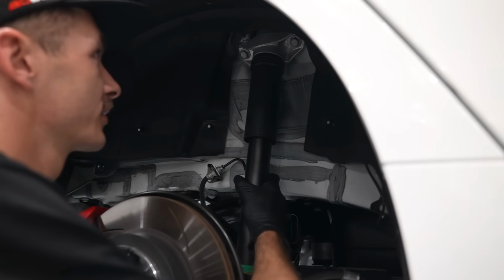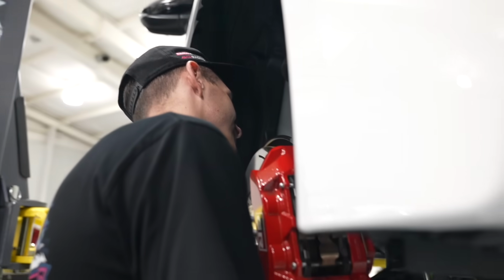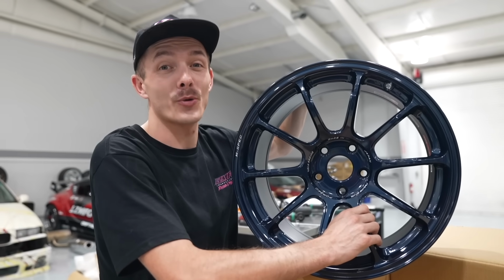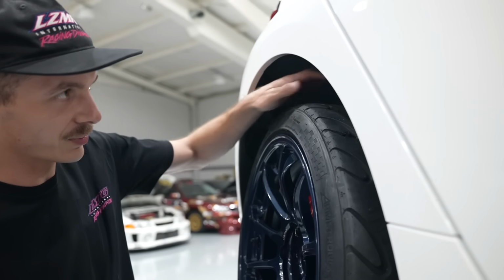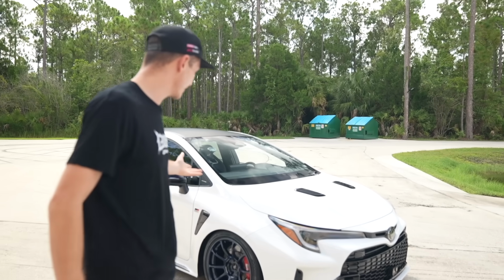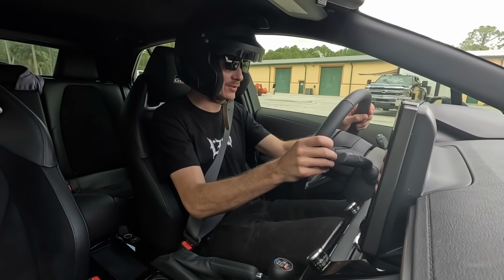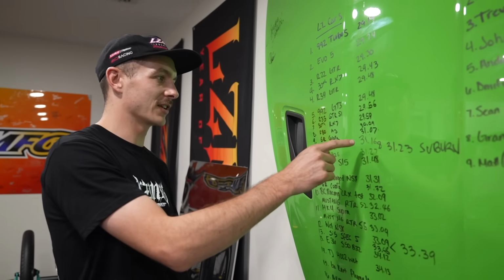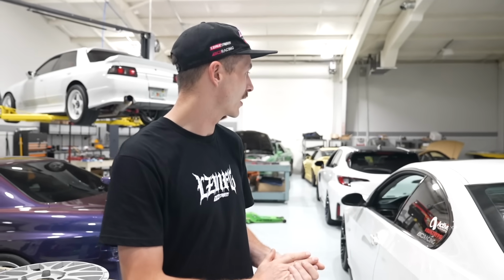We go full TRACK style on the GR Corolla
This thing looks epic now!!! gets you entered for a chance to win the GR Corolla and $12,500 cash.